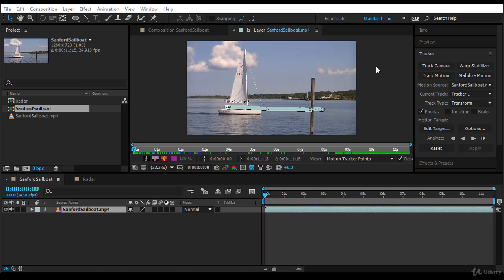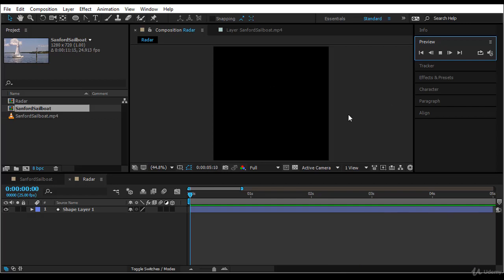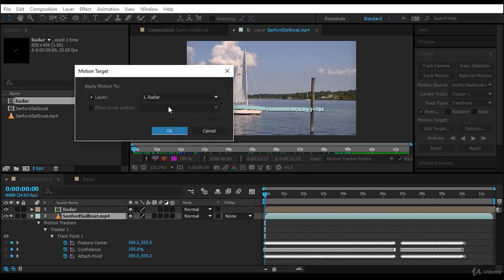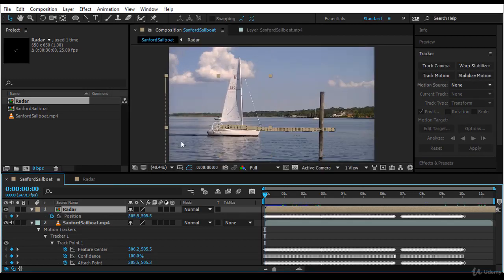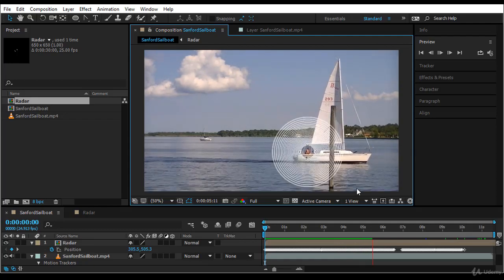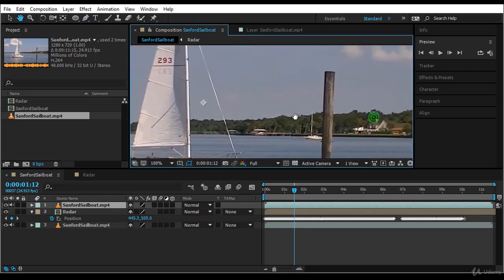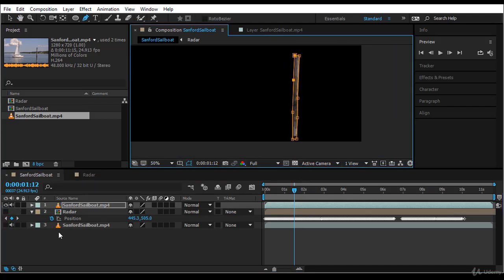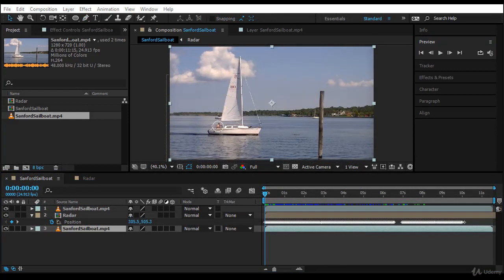183 Attaching Pre Comps Animation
180 Your Learning Take away from this Section-en.srt
180 Your Learning Take away from this Section-it.srt
180 Your Learning Take away from this Section-tr.srt
181 Download you Project and footage files for this Section.html
181 Mg-Motion-Tracking.zip
182 How to Create Tracks-en.srt
182 How to Create Tracks-tr.srt
183 Attaching Pre-Comps Animation-en.srt
183 Attaching Pre-Comps Animation-it.srt
183 Attaching Pre-Comps Animation-tr.srt
184 Attaching Effects-en.srt
184 Attaching Effects-it.srt
184 Attaching Effects-tr.srt
185 How to Track Scale-en.srt
185 How to Track Scale-it.srt
185 How to Track Scale-tr.srt
186 Tracking and Replacing Video Areas - Perspective Corners Pins-it.srt
186 Tracking and Replacing Video Areas - Perspective Corners Pins-tr.srt